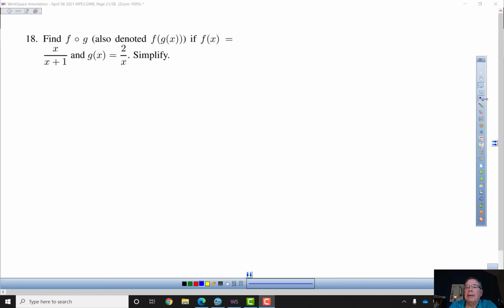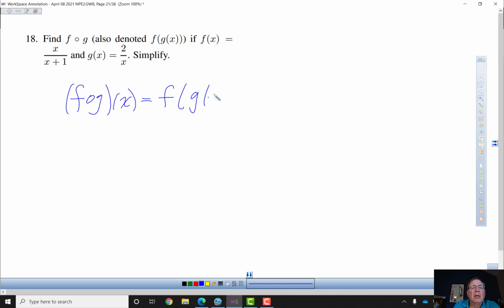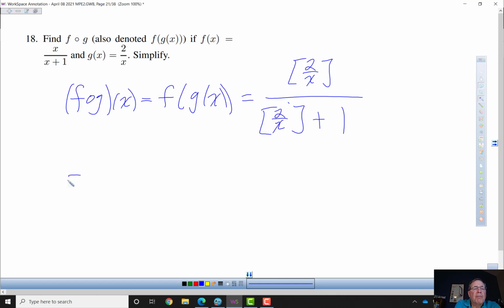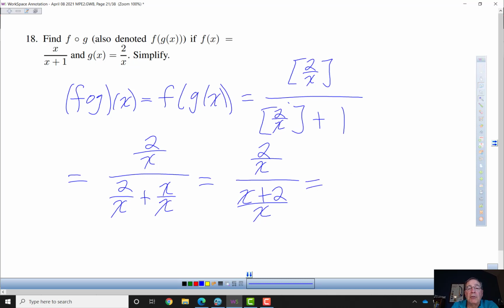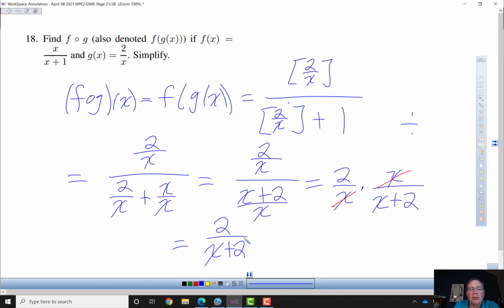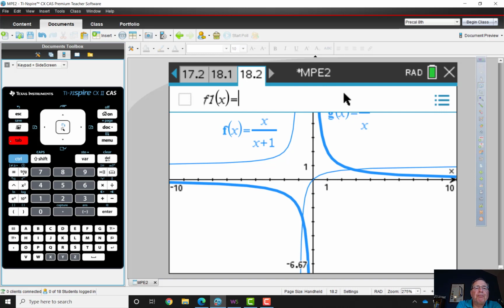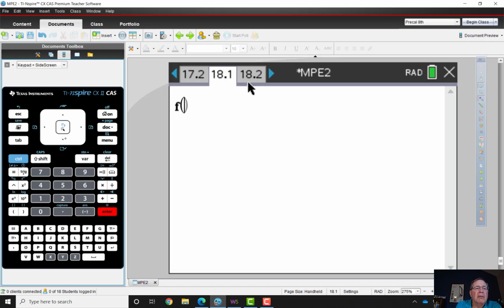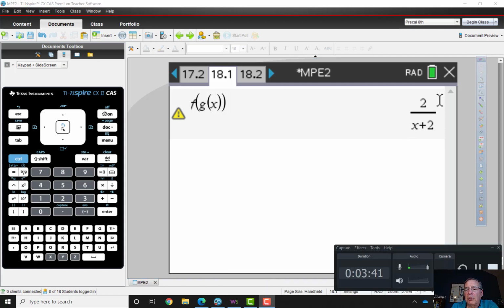MPE2 b18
Problem 18 from the Texas A&M Math Placement Exam 2 practice questions.